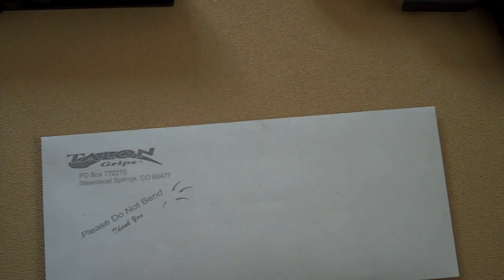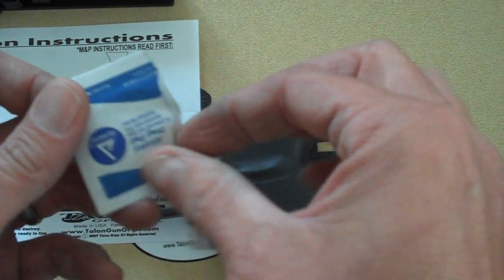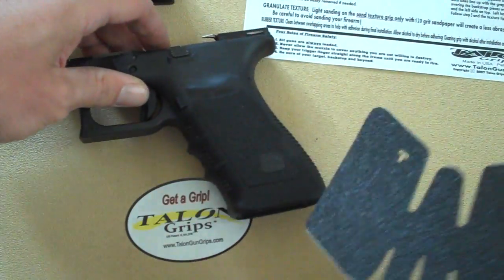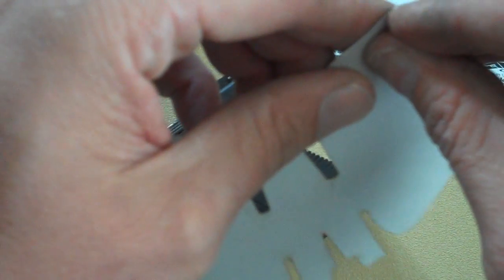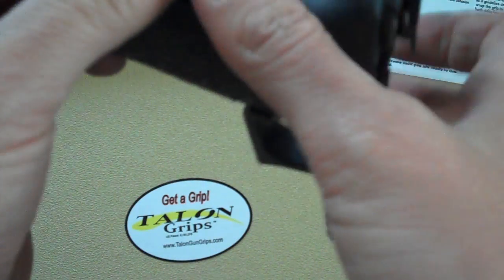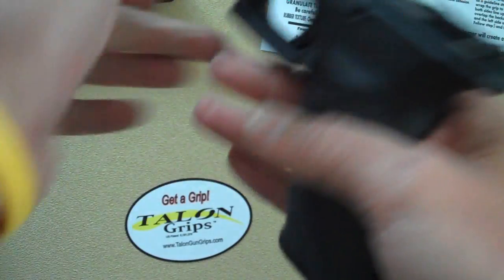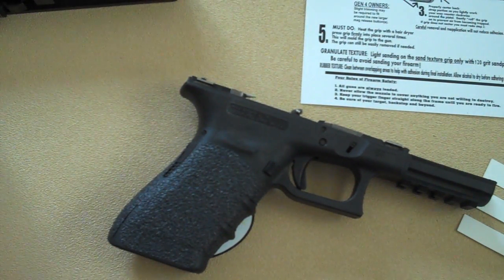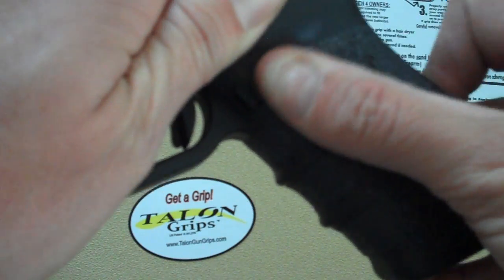Grip Installation Glock 21 | TALON Grips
G21 Installation Video.  This is the rubber texture on my G21.  These are less than $20 shipped to your door.  Thanks Talon Grips!